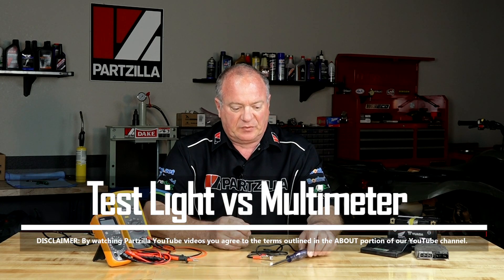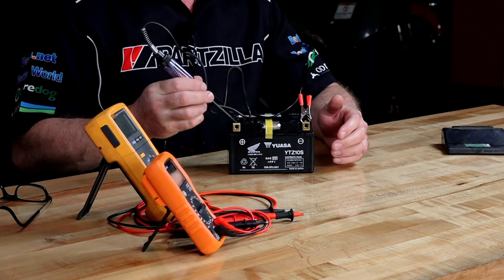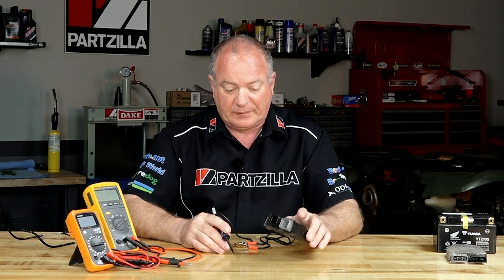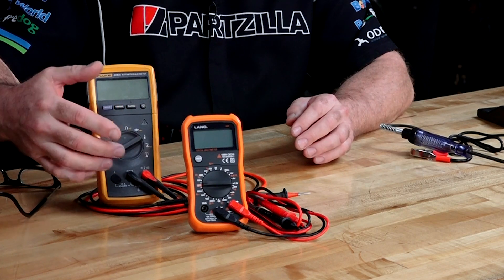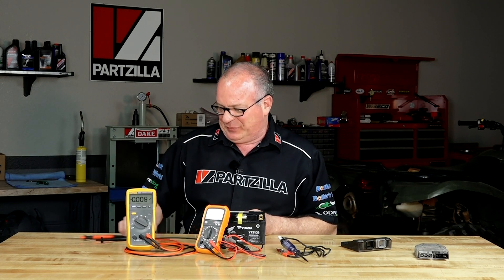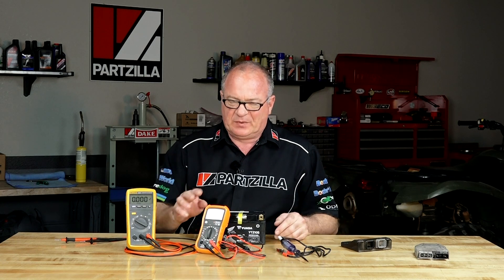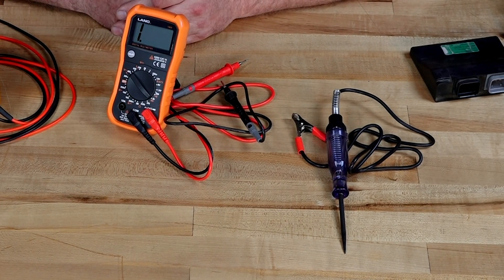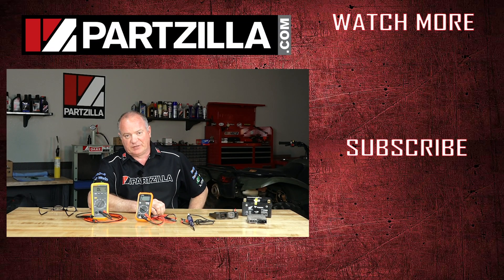Test Light vs. Multimeter | Partzilla.com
Do you need a test light or a multimeter?

Electrical testing on your motorcycle, ATV, or UTV can be daunting, but it doesn’t have to be. The first step to any electrical diagnostics is identifying the right electrical testing tool. John explains what you can… and can’t test with these tools so you can decide what you need to diagnose electrical problems with your ATV, motorcycle, or UTV.

Still can decide between a test light and a multimeter?